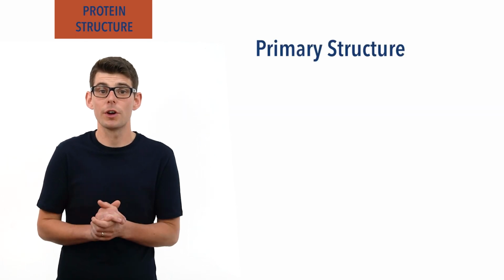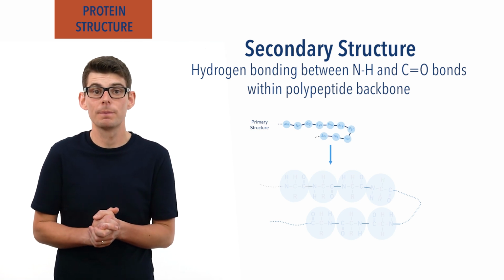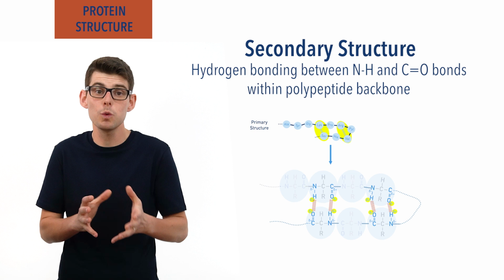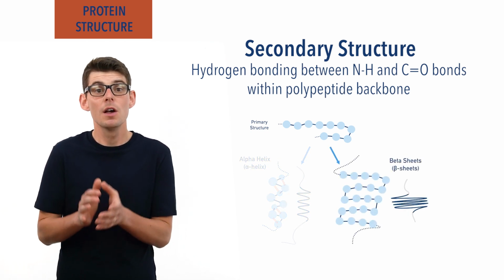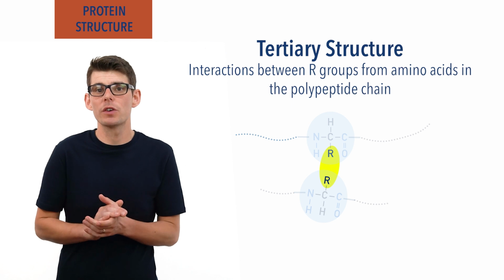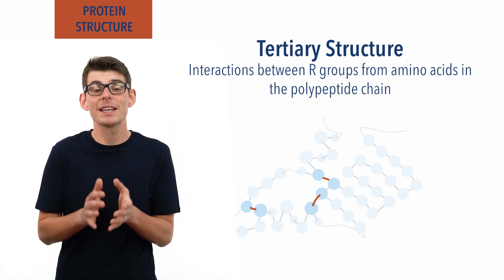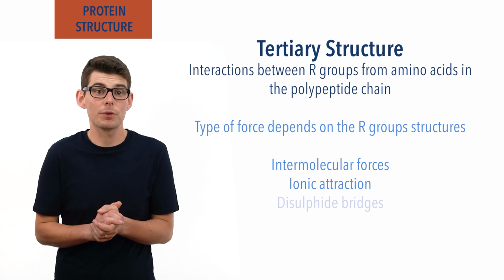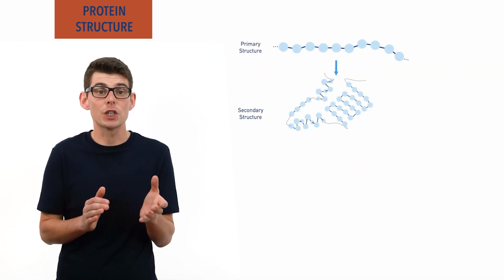Understanding Proteins: Primary, Secondary and Tertiary Structures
In this video, we break down the different levels of protein structure — primary, secondary, and tertiary.

You'll learn:

How the primary structure is based on the sequence of amino acids.
How hydrogen bonding causes the formation of alpha helices and beta pleated sheets in the secondary structure.
How the tertiary structure results from interactions between amino acid R groups, including hydrogen bonds, ionic attractions, Van der Waals forces, and disulphide bridges.

By the end, you’ll understand how the folding and bonding at each stage determine the overall 3D shape of a protein.